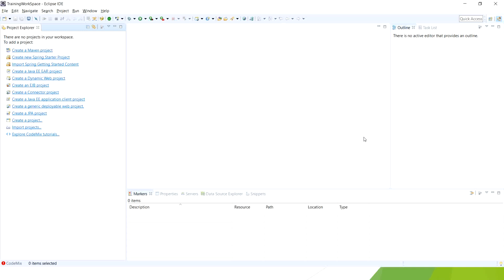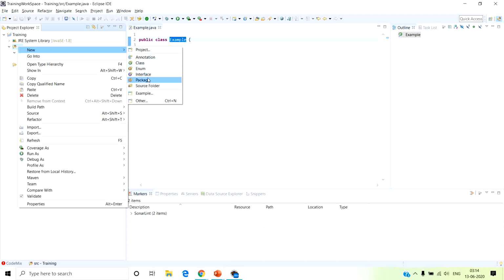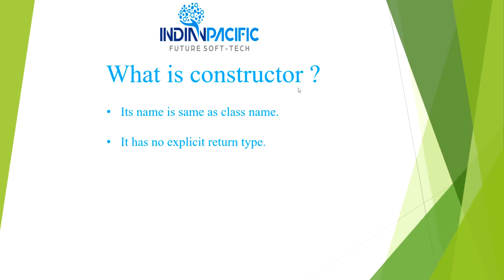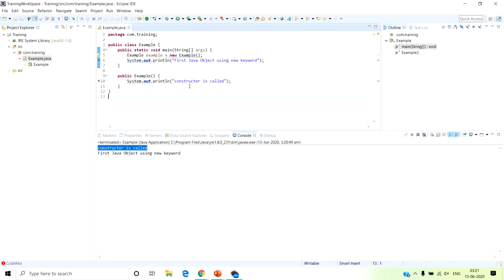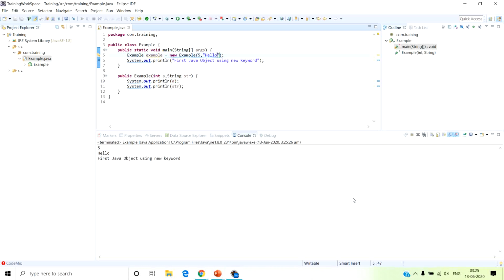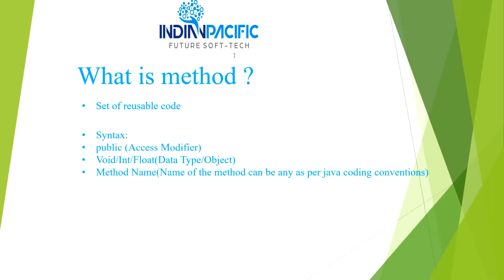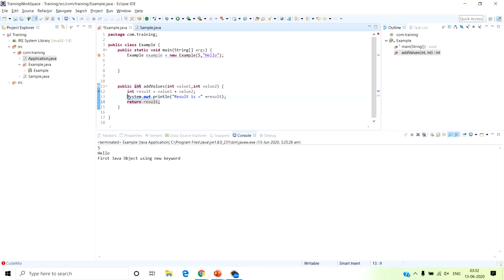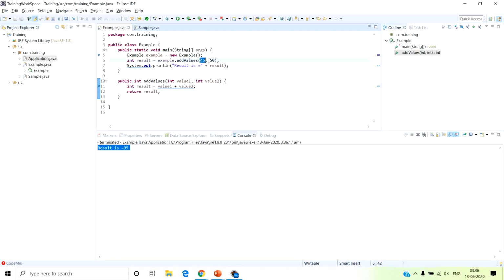constructor and method in java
Free Online Java, Spring Boot, Hibernate, Microservices, React, Angular, and LiferayTraining.We are providing content that is helpful for people who want to be Java Developer, Java Fullstack Developer with react and angular, and Liferay Developer.
Our video also helps to crack the software company interview by providing interview preparation for Java Software engineer.